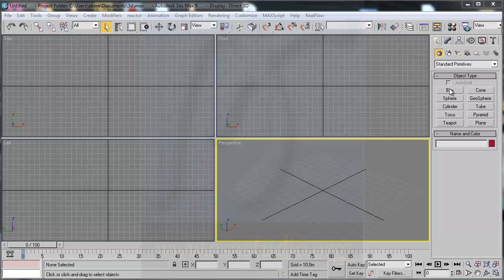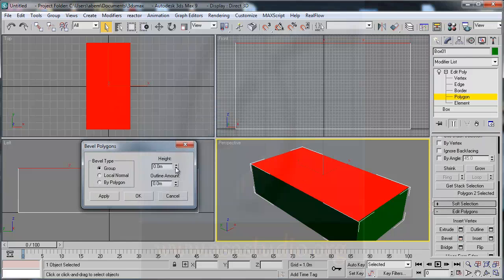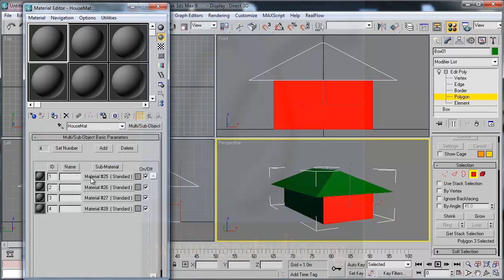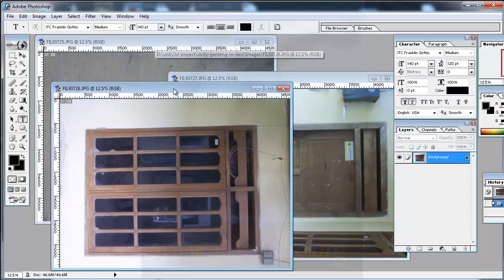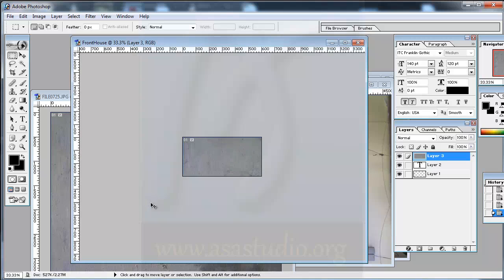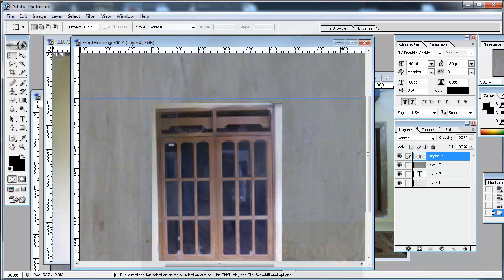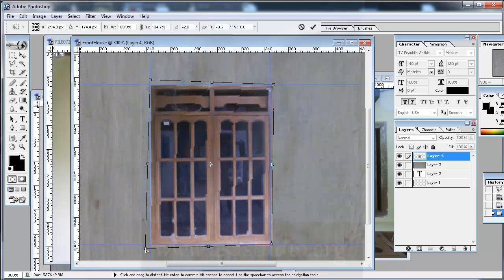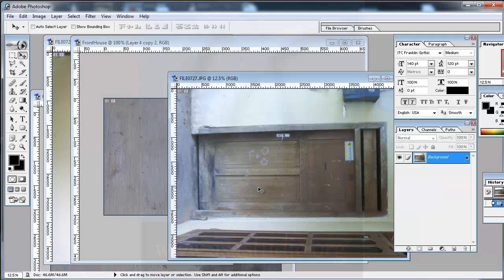How to Create Your Own Game Components Create Simple House Part 1 HD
This video will show you how to make all the components of the game (graphics, audio) with several design software such as 3dsmax, After Effects, Photoshop, Flash, Sonar, and others and adding the components to Game Maker 8.1 Lite or Unity3d.